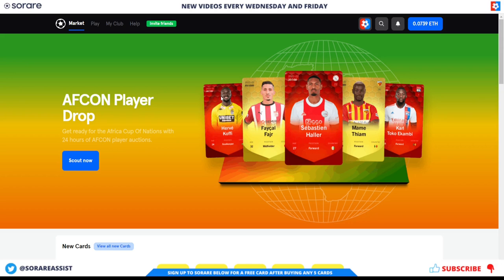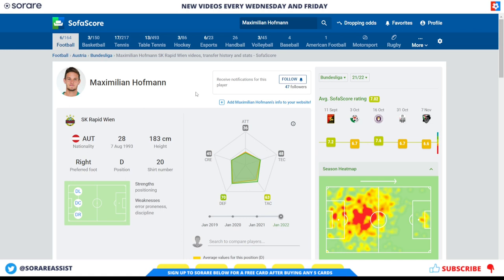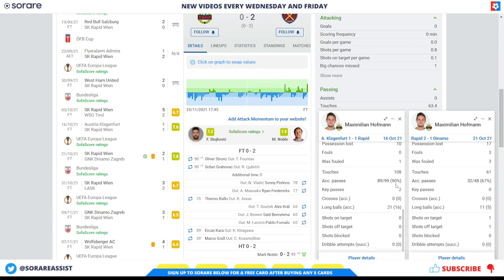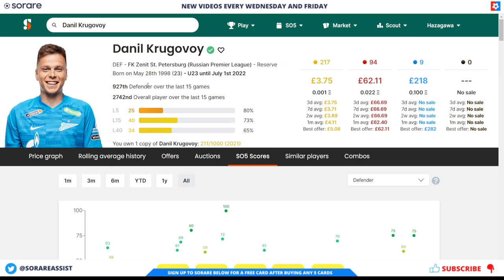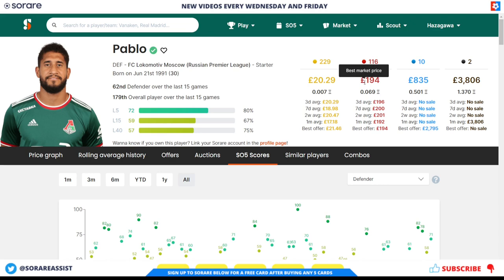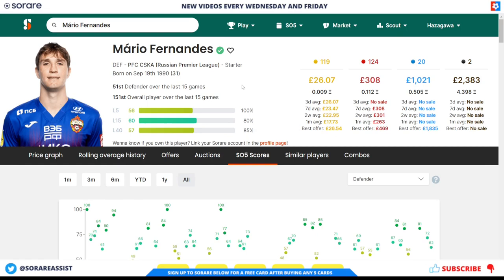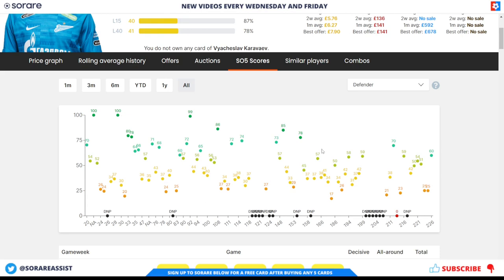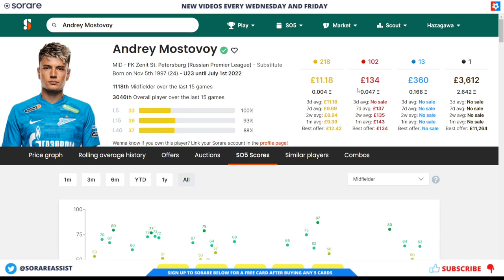BUDGET Sorare scouting - Russian and Austrian leagues players that you NEED to know about! - Part 1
In this video about Sorare I talk about BUDGET Sorare scouting - Russian and Austrian leagues players that you NEED to know about! - Part 1

Sorare is the global fantasy football game that's taking the world by storm. Sign up to Sorare now and get 13 free common cards and 1 free Limited card after you buy any 5 cards

I have over 20 years experience in fantasy football and platforms similar to Sorare. I have also worked within the industry and have previously run a professional paid player selection service, looking at raw stats and player recommendations.

🚀 Join Sorare using the link and get 13 free common cards and 1 free Limited card after you buy any 5 cards

Recommended Sorare Content and Games

On this channel Sorare Assist try and educate and provide content useful to any managers on Sorare the global fantasy football game. We provide Sorare help, Sorare tips and strategies and other advice to help you understand what Sorare is.

Football is a global game and Sorare is now part of that. They are looking to add more clubs in the future but already have big names like Real Madrid, Liverpool, PSG, Napoli, Roma and many more.

Tournaments cover a host of leagues including the Champions League, Europa League, La Liga, Premier League, Ligue 1, Serie A, J League, K League, MLS and many more.

We hope we can help explain what Sorare is, and also the other things involved with Sorare like what is Ethereum, blockchain, Sorare NFT, Sorare rewards, Sorare draft help and Sorare tips. We will also create content that will explain how to withdraw from Sorare, Depositing into Sorare and other steps around the crypto side of things on the platform.

So if you're after Sorare tips, Sorare advice and Sorare explained then you are in the right place.

If there is any content that you would like to see more of or any new content that you would like to see, then please feel free to contact us at or contact us via social media on Twitter @sorareassist.